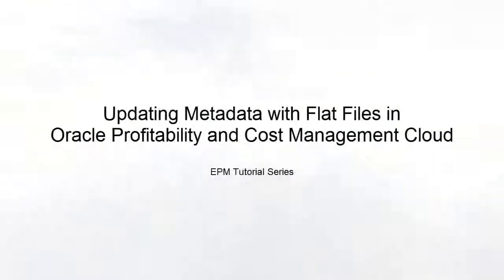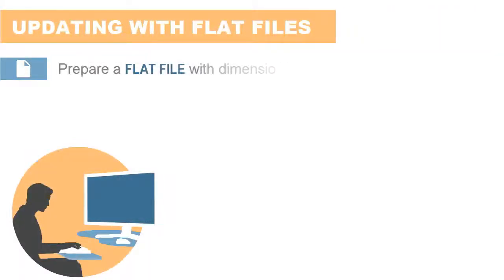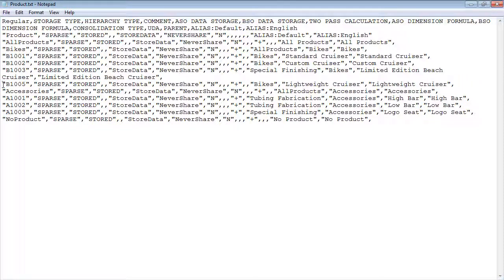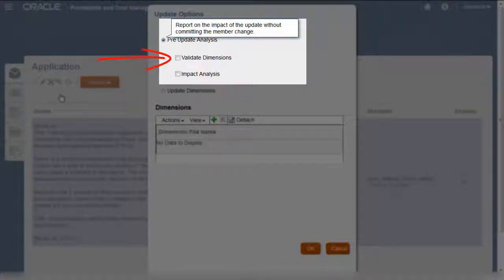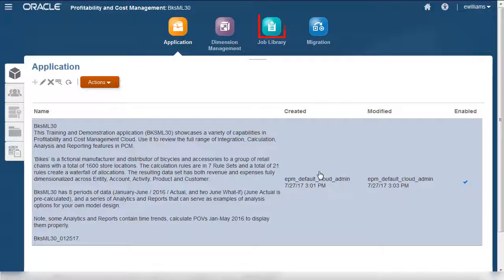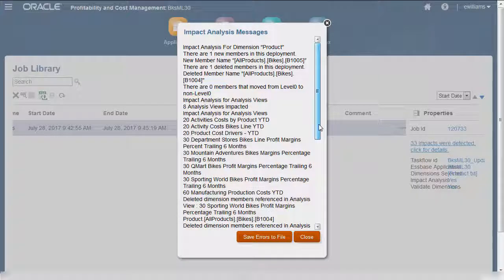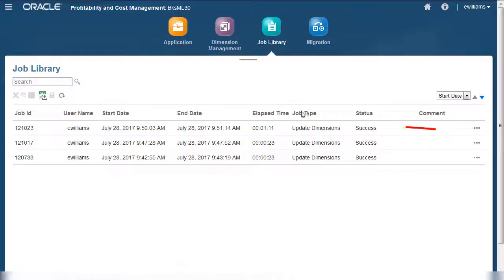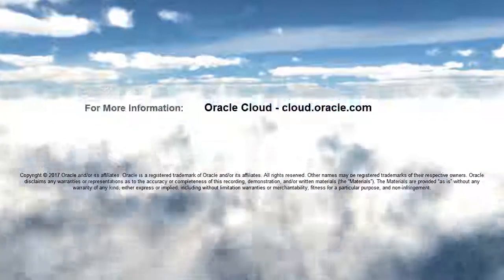Updating Metadata with Flat Files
This video demonstrates how to run a pre-update analysis and update dimension metadata using flat files for Profitability and Cost Management applications.

Profitability and Cost Management Cloud is now Profitability and Cost Management, a business process in Oracle EPM Cloud